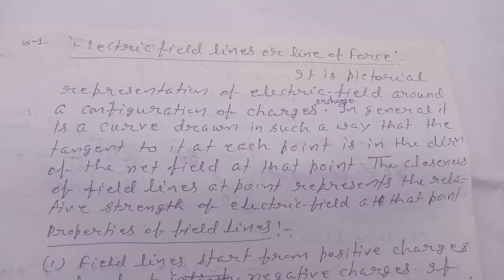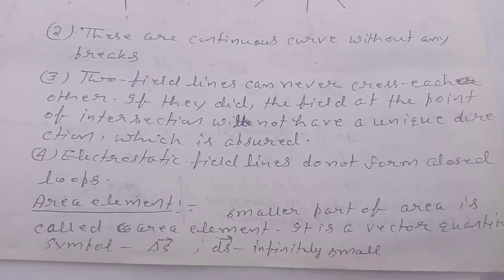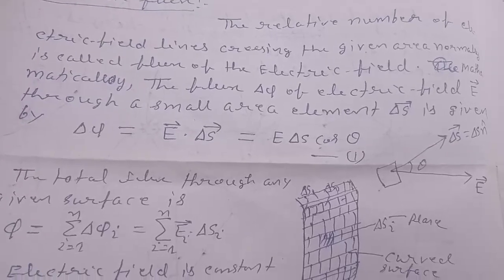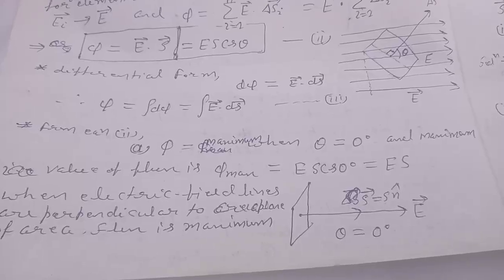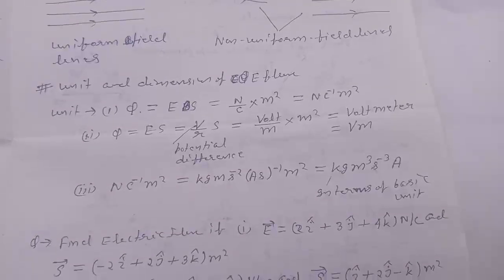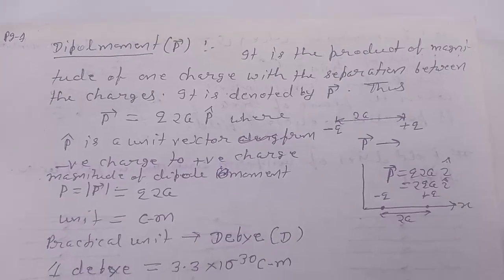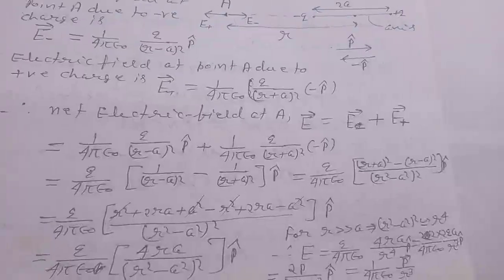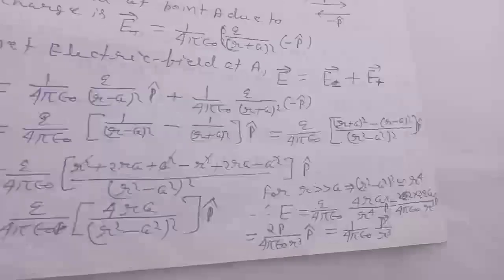electrostatic 1,ncrt, Gaya city, India Bharat Hindustan Jambudwip Aryavart